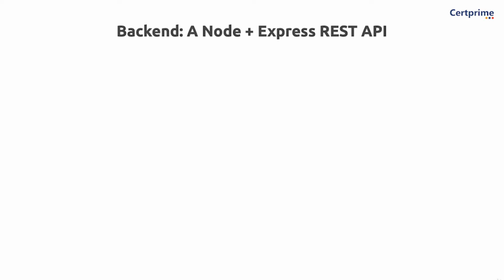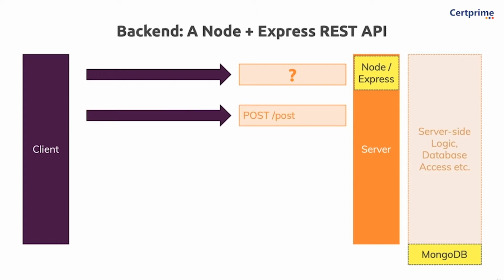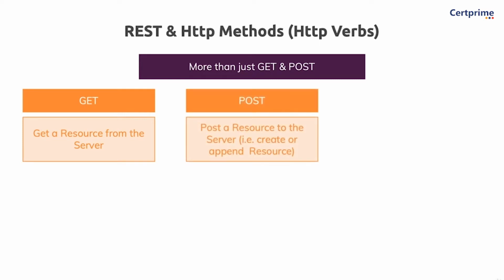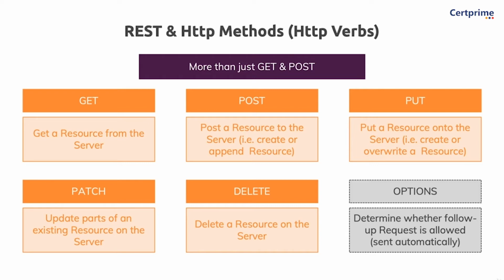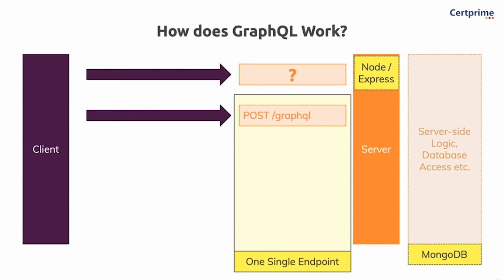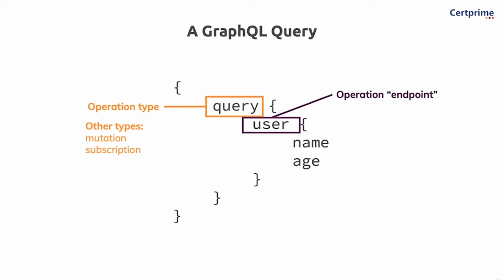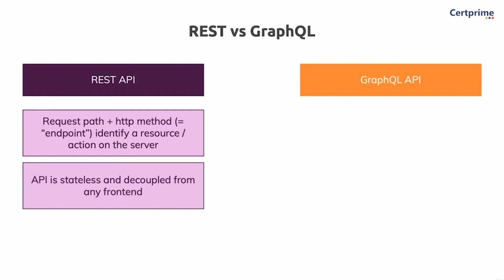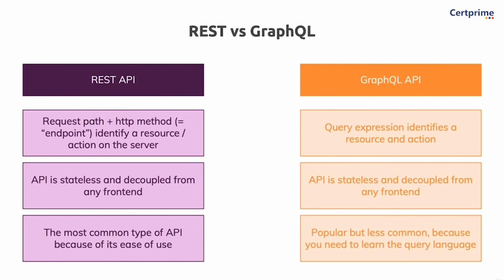MERN Fullstack | Rest vs GraphQL | Software developer | Certprime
A REST API is an architectural concept for network-based software. GraphQL, on the other hand, is a query language, a specification, and a set of tools that operates over a single endpoint using HTTP. In addition, over the last few years, REST has been used to make new APIs, while the focus of GraphQL has been to optimize for performance and flexibility.

For more information on MERN fullstack, APIs and full stack developer course,